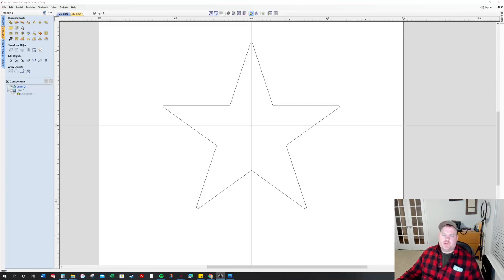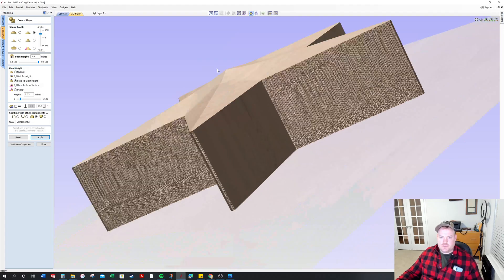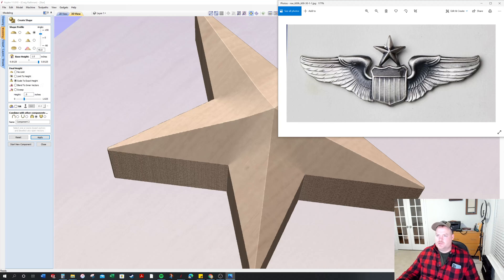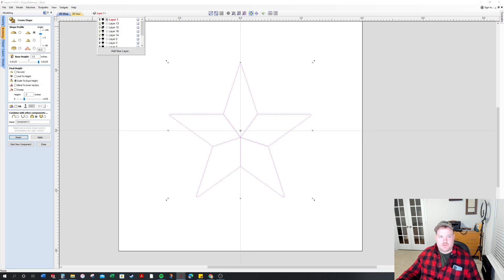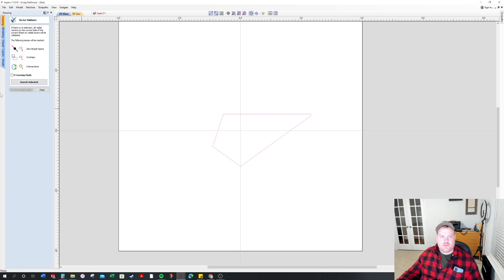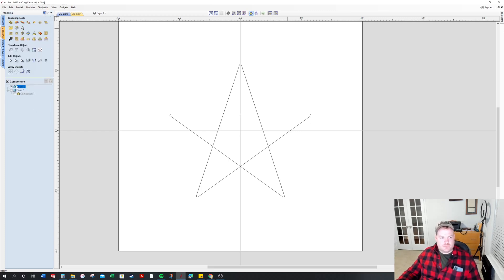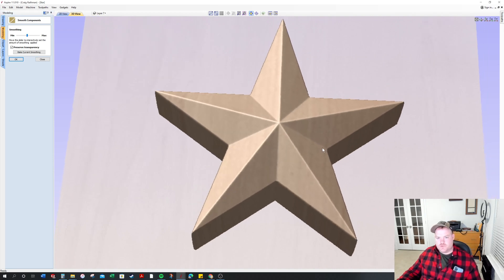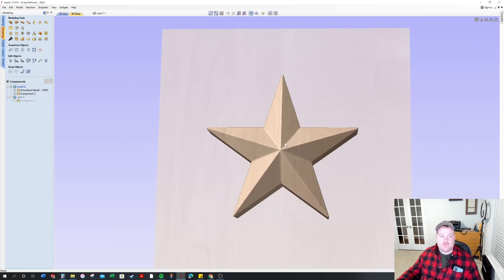3D Star in Vectric Aspire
Trying to make a nice sharp edged star in Aspire? Well this video is all about that subject.